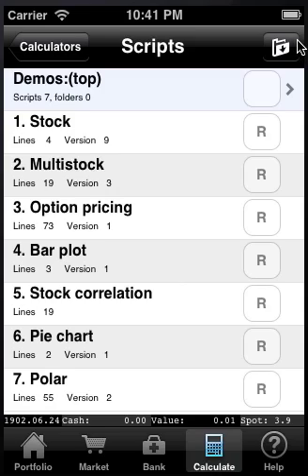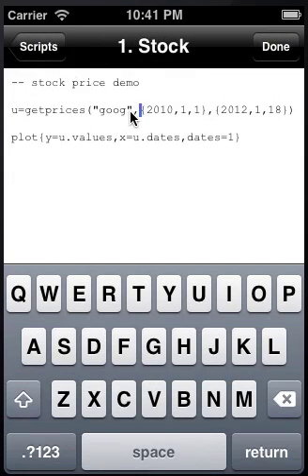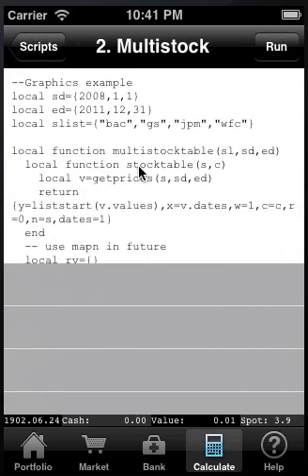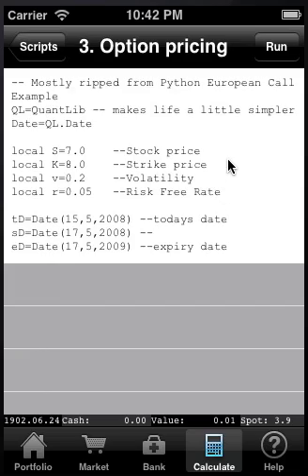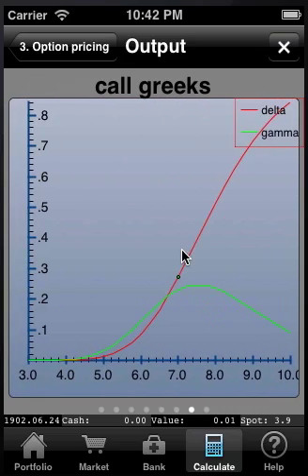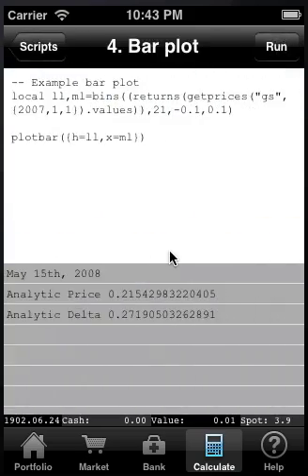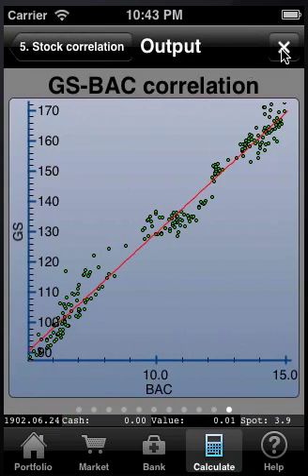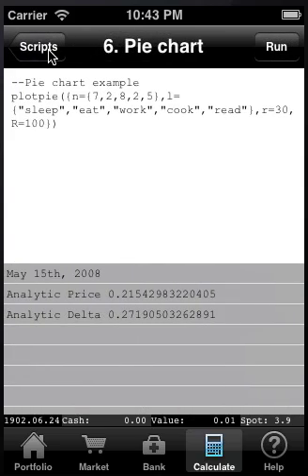QLuaGraphics.mov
A demonstration of a powerful quantitative finance program written for the iPhone. Features include
   programming in Lua
   historical stock and currency data
   QuantLib library for pricing financial derivatives
   Extensive graphics library